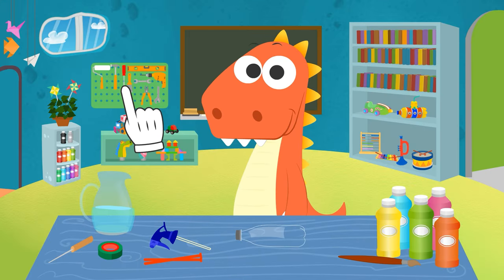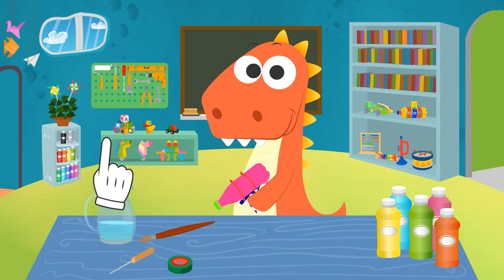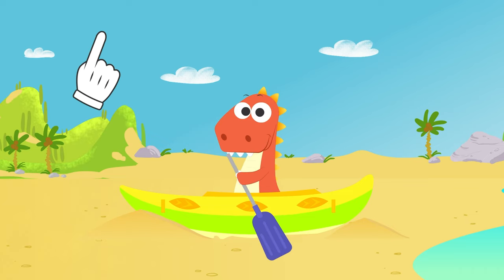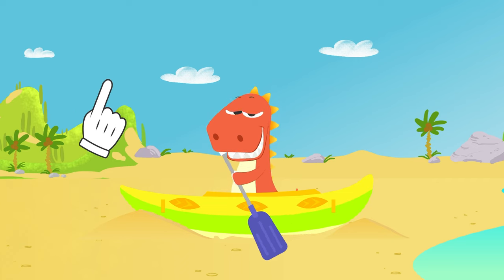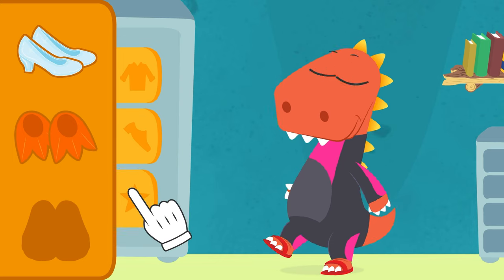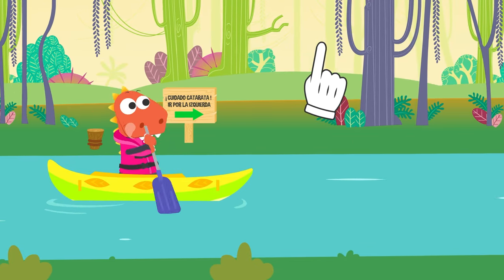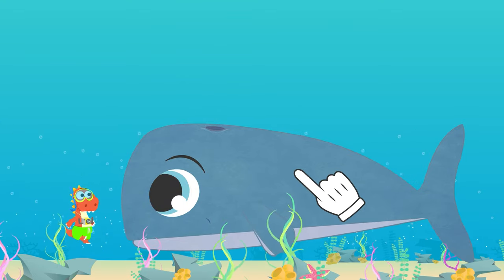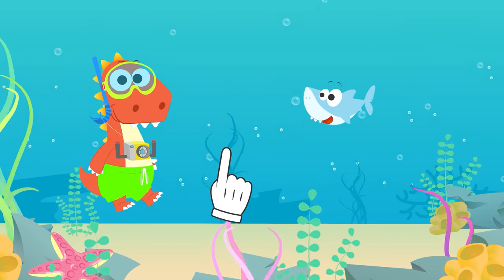Learn with Eddie 🔫 How to make Water Guns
Hello dino friends! This summer Eddie wants to play with water guns, but his is broken, so it's the right time to learn how to make homemade water guns with recycled items that we all have at home. Don't miss the final battle!